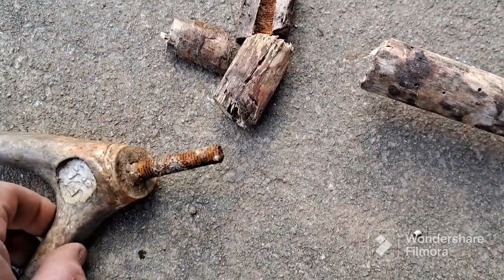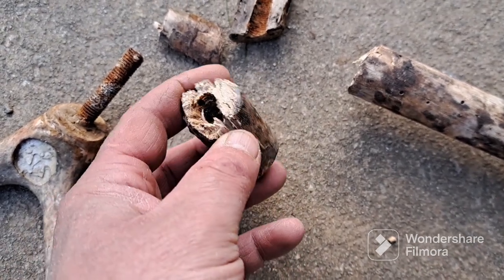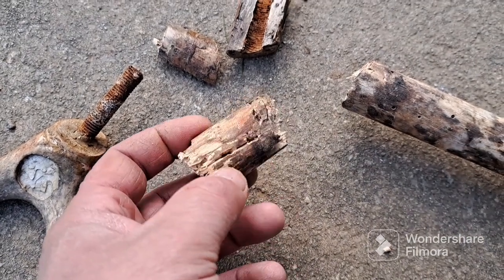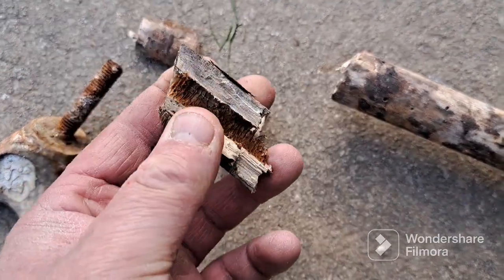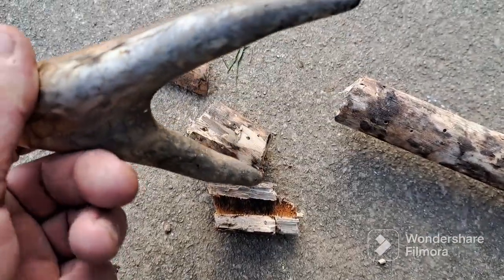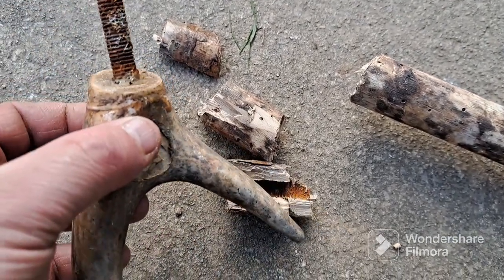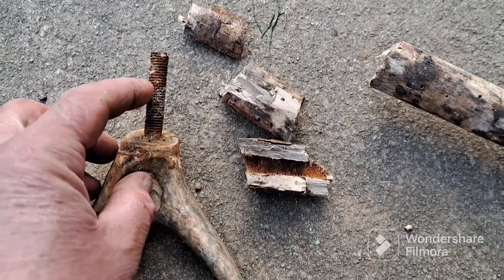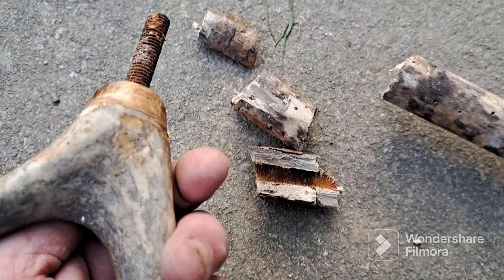Deer antler hiking stick Restoration. Metal bar attachment, woodworm, Cross cut joint.